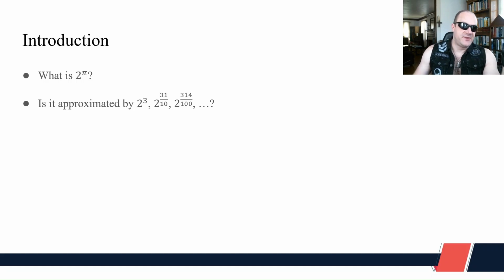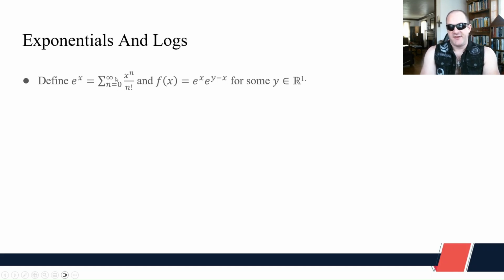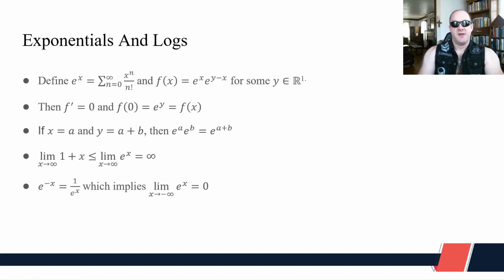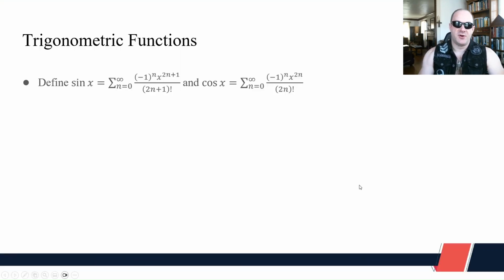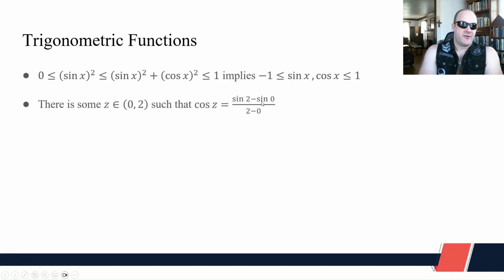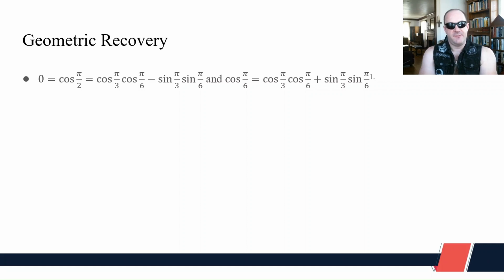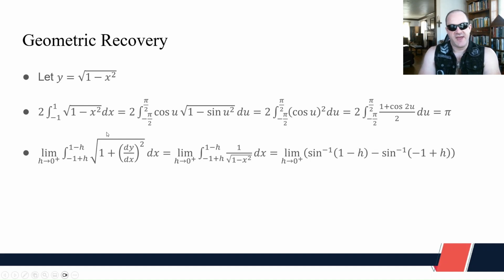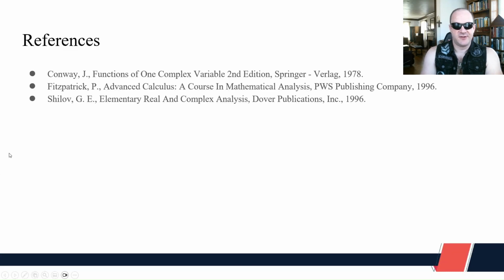Transcendental Functions - Connecting The Precise And The Intuitive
In this episode of Full Metal Analysis, Mean Metal X uses Infinite Series to give a precise definition of the Transcendental Functions and then illustrates the reasoning to demonstrate their intuitive properties.  In short, rigor is brought to bear on your Pre – Calc experience.

(0:00) Introduction
(7:29) Exponentials And Logs
(17:37) Trigonometric Functions
(28:40) Geometric Recovery
(39:37) References

Need actionable insight derived from your data?